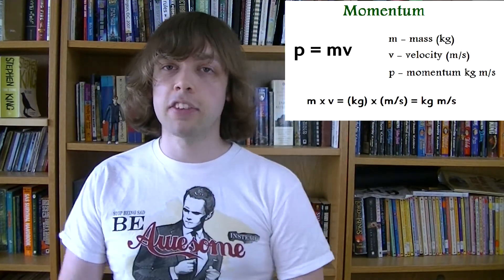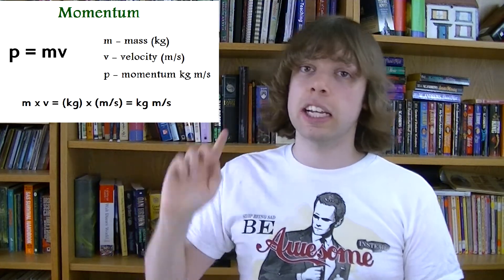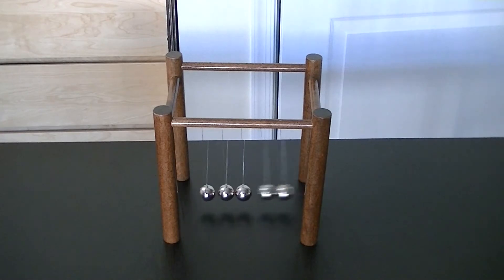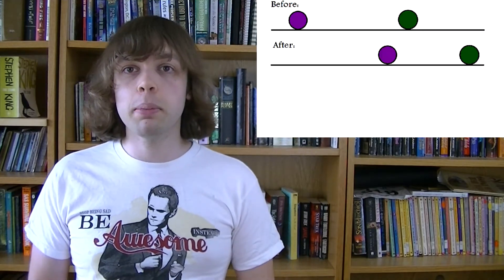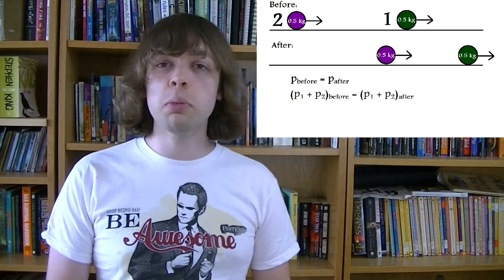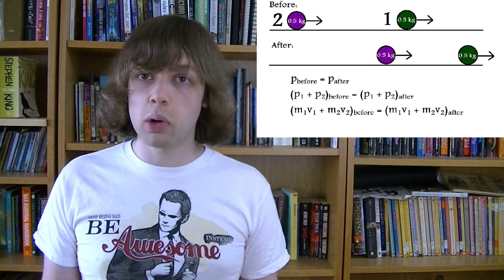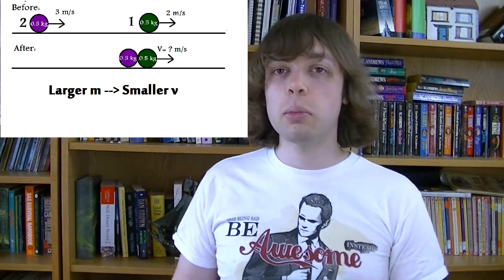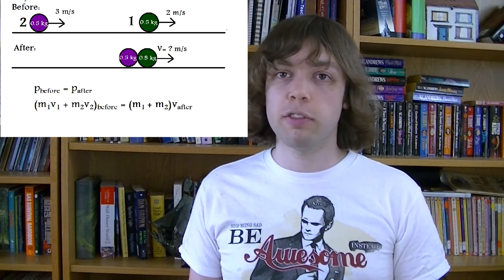Momentum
This video talks about momentum: what it means, in what way momentum is said to be "conserved", and how to use that to perform calculations.